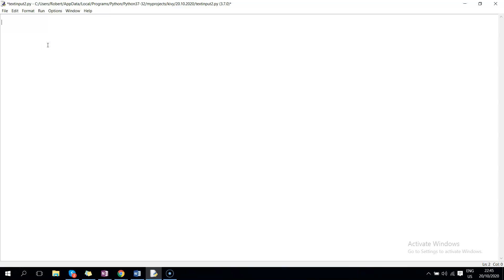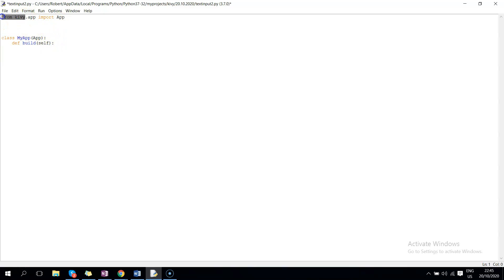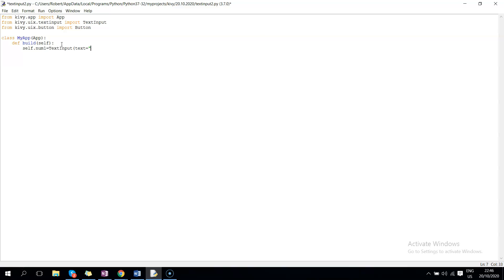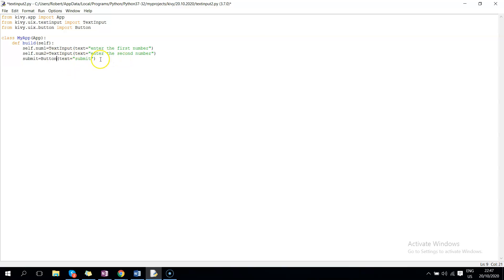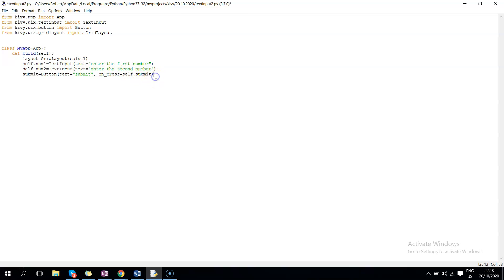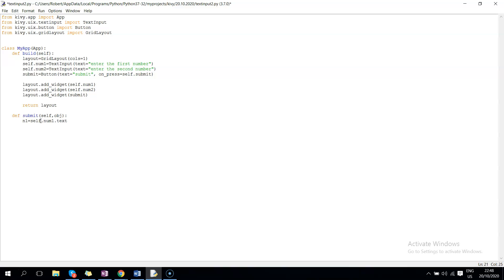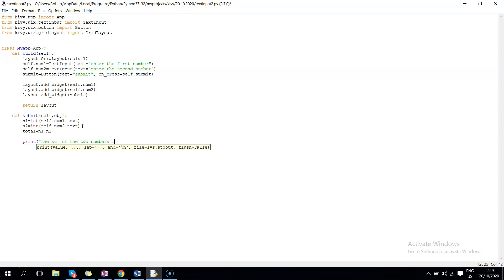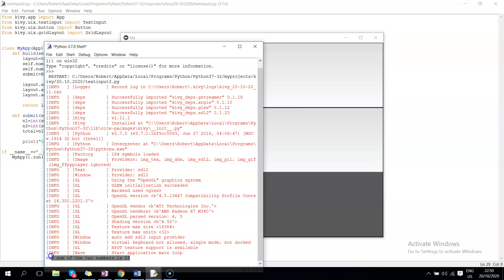Kivy TextInput in 5 minutes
This video demonstrates how to capture user integer values through TextInput, store in variables and perform simple calculations using Kivy.